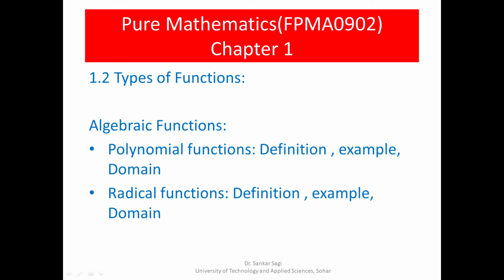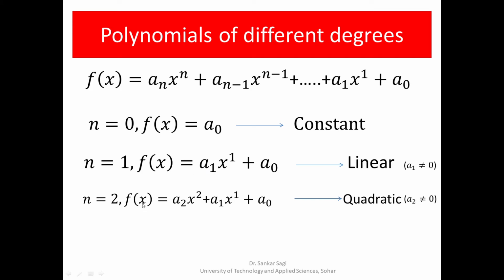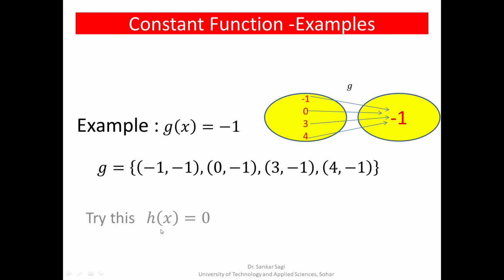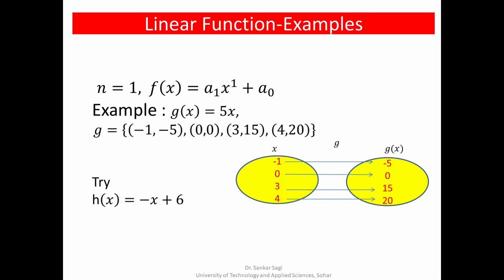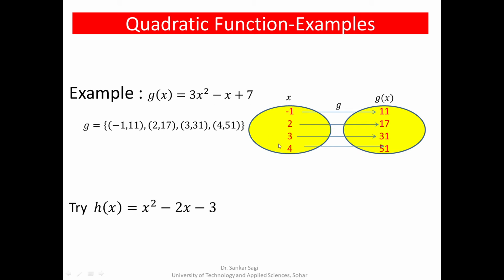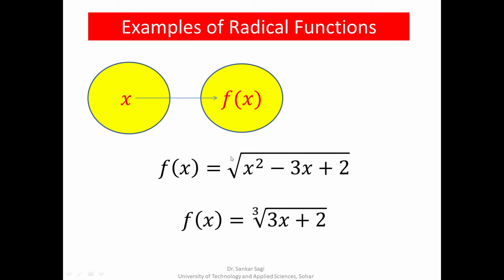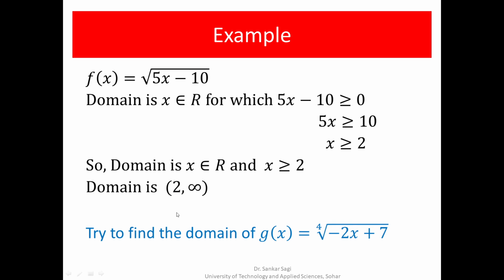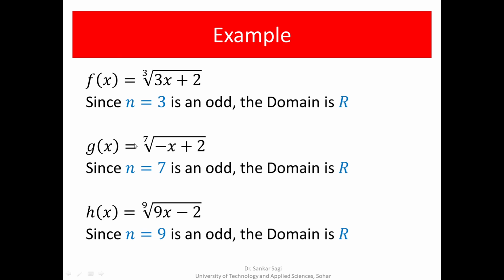Pure Math-Chapter1- Section 1.2-Types of functions